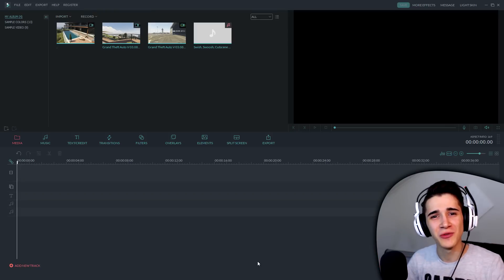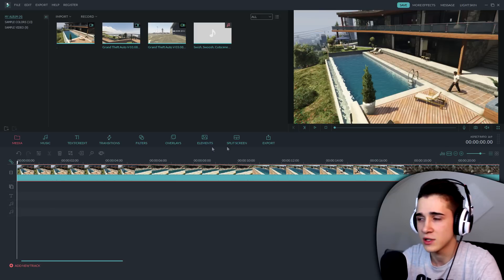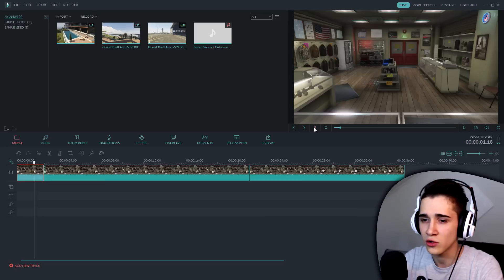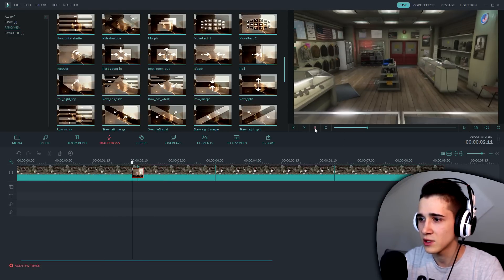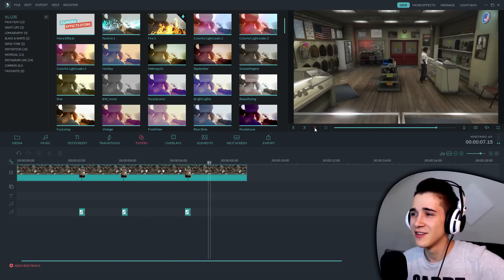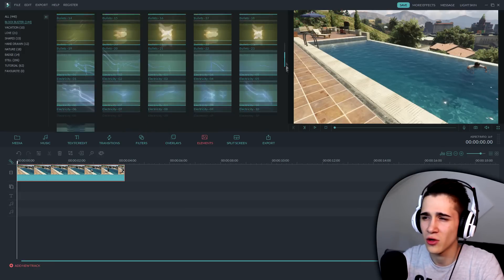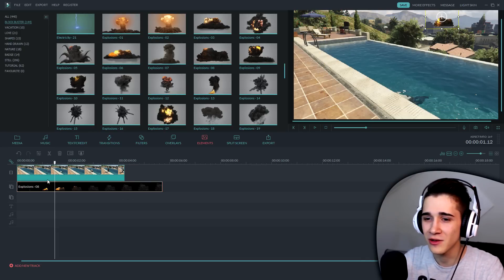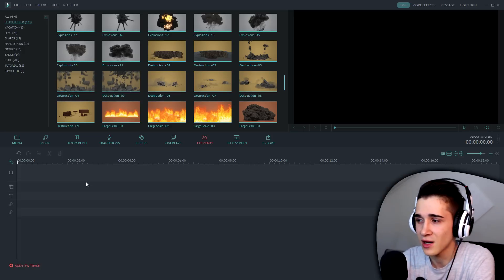KAKO SE TELEPORTOVATI U GTA 5?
HVALA VAM NA SVOJ PODRŠCI, VI STE NAJBOLJI :D